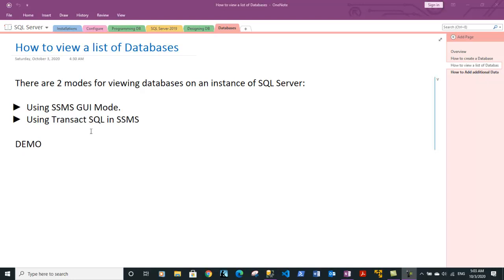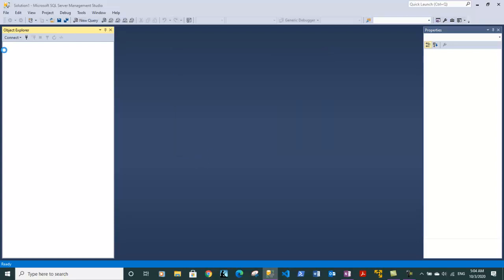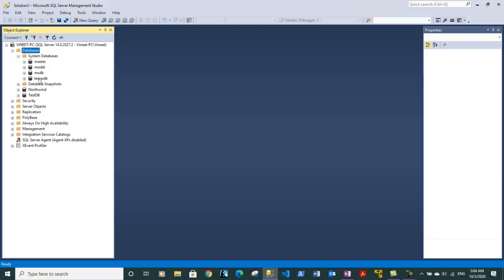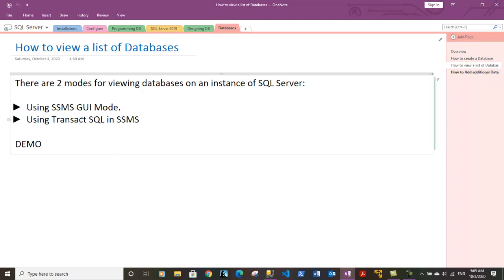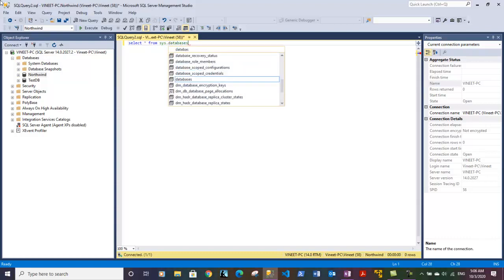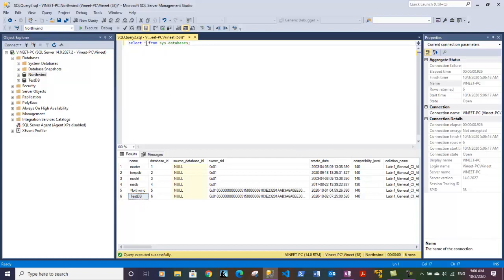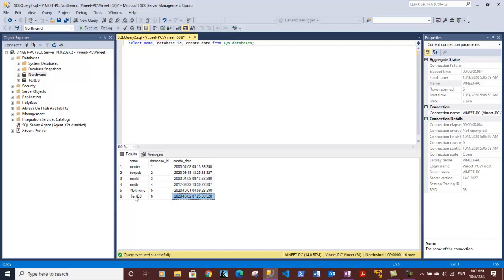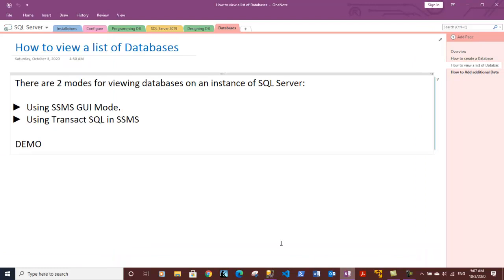How to view a list of Databases in SQL Server Instance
This video discusses about various ways you can obtain a list of databases present on the instance of SQL Server that you are running.